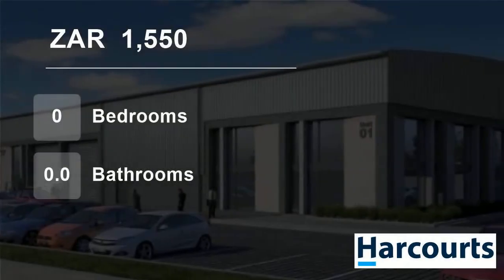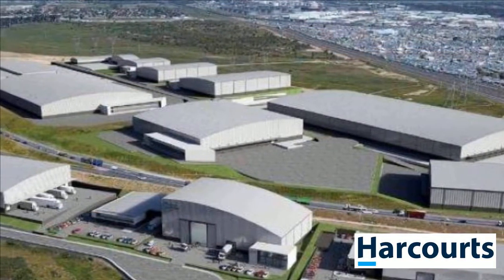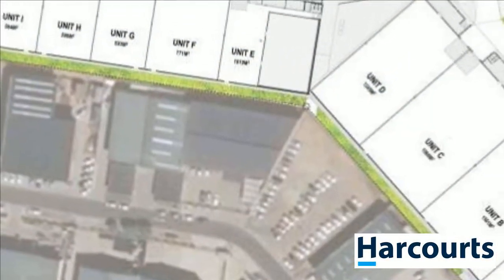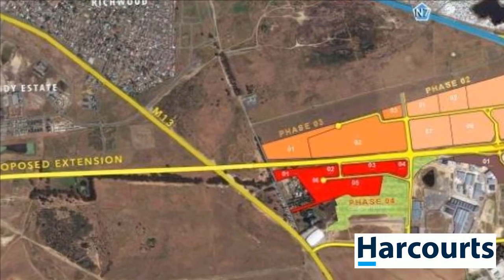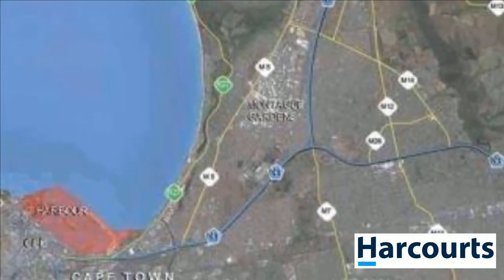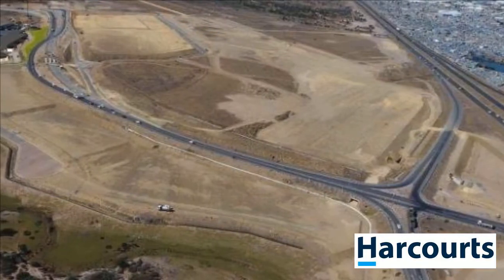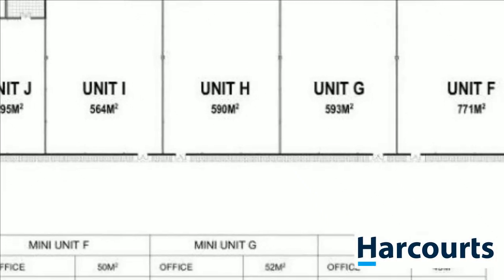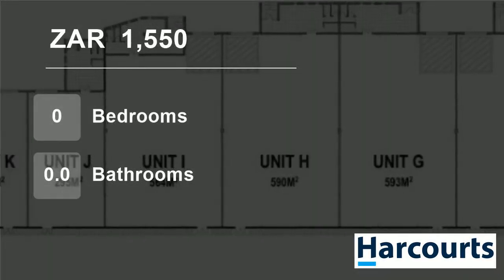Vacant Land For Rent in Atlantic Hills, Milnerton, Western Cape, South Africa for ZAR 1550 per month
Turn-key developments available with flexible layouts to the Developer's standard specifications but with room to accommodate any specific tenant requirements. Serviced land asking prices start from
R1 550 per sqm.

Atlantic Hills is one of the newest development hubs in the Western Cape, situated off the N7 in a park-like s...